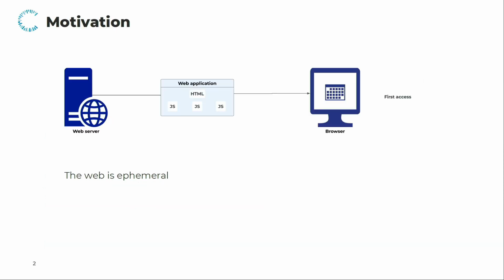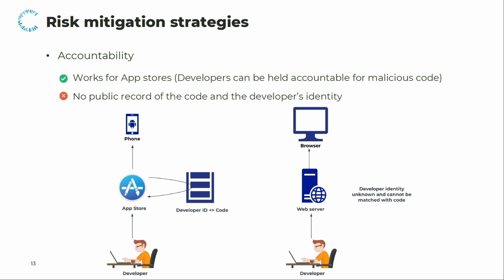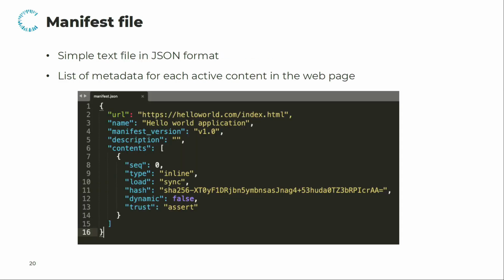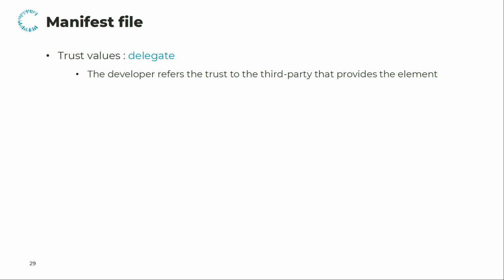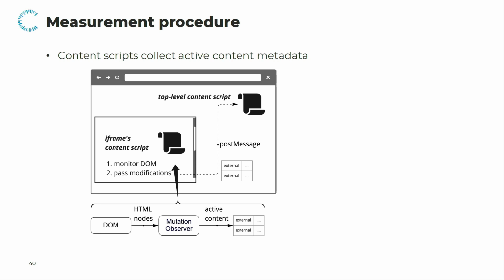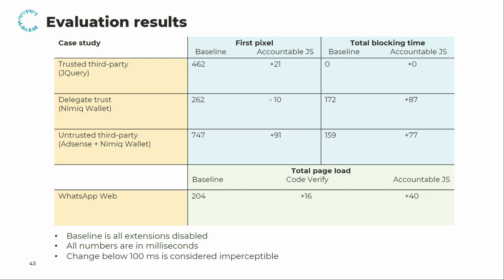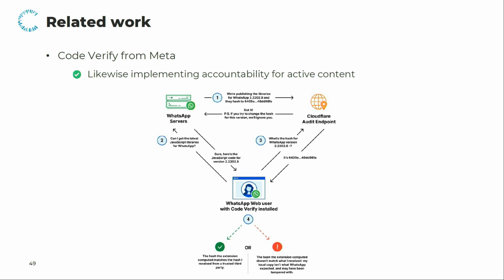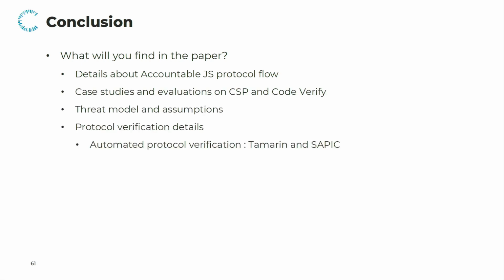NDSS 2023 - Accountable Javascript Code Delivery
SESSION 6B-1 Accountable Javascript Code Delivery

The Internet is a major distribution platform for web applications, but there are no effective transparency and audit mechanisms in place for the web. Due to the ephemeral nature of web applications, a client visiting a website has no guarantee that the code it receives today is the same as yesterday, or the same as other visitors receive. Despite advances in web security, it is thus challenging to audit web applications before they are rendered in the browser. We propose Accountable JS, a browser extension and opt-in protocol for accountable delivery of active content on a web page. We prototype our protocol, formally model its security properties with the Tamarin Prover, and evaluate its compatibility and performance impact with case studies including WhatsApp Web, AdSense and Nimiq.

Accountability is beginning to be deployed at scale, with Meta’s recent announcement of Code Verify available to all 2 billion WhatsApp users, but there has been little formal analysis of such protocols.

We formally model Code Verify using the Tamarin Prover and compare its properties to our Accountable JS protocol. We also compare Code Verify’s and Accountable JS extension's performance impacts on WhatsApp Web.

AUTHORS
Ilkan Esiyok (CISPA Helmholtz Center for Information Security), Pascal Berrang (University of Birmingham & Nimiq), Katriel Cohn-Gordon (Meta), Robert Künnemann (CISPA Helmholtz Center for Information Security)